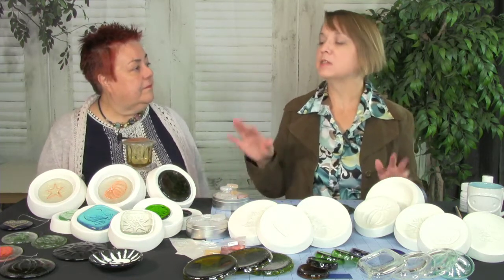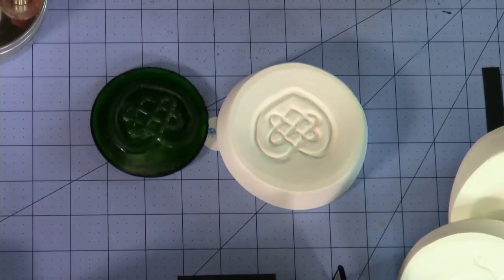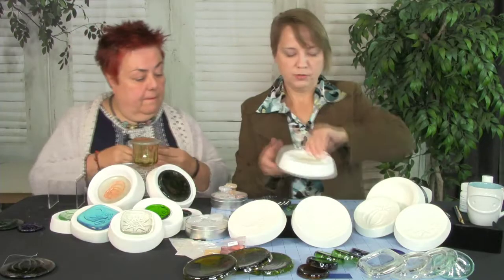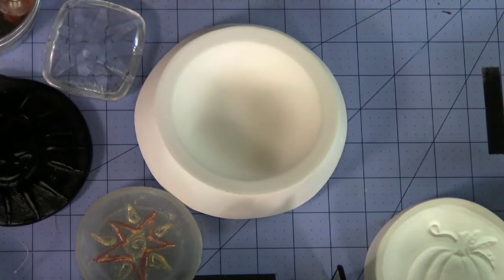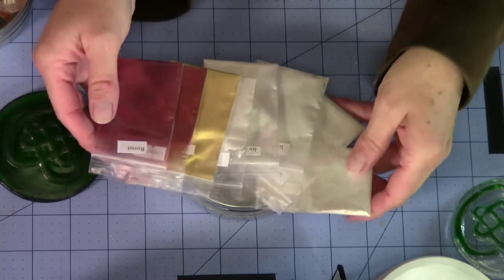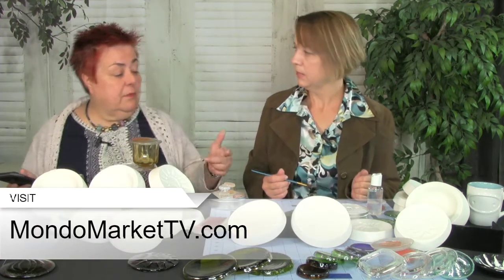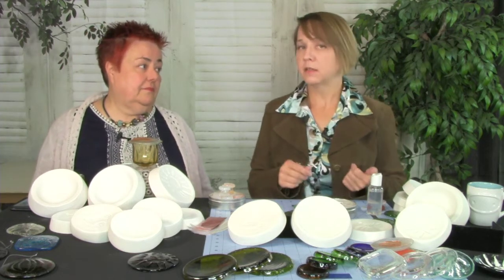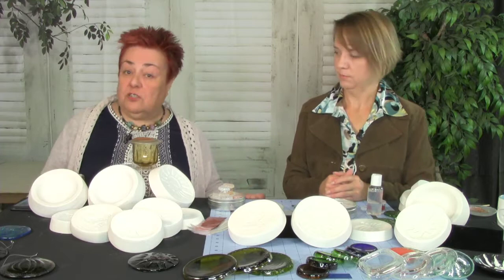Holiday Glass Fusing with Jodi McRaney-Rusho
Check out these amazing demos for beautiful art with recycled glass! Learn how to create glass art with recycled bottles.